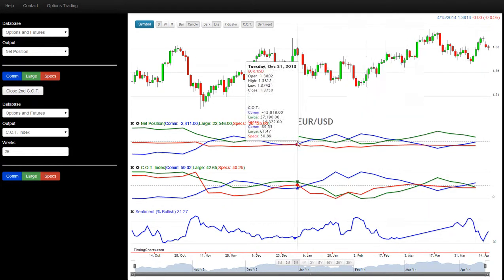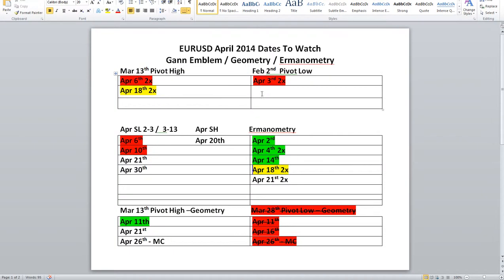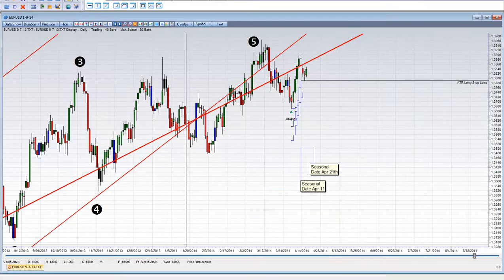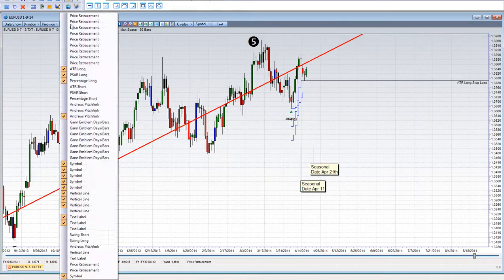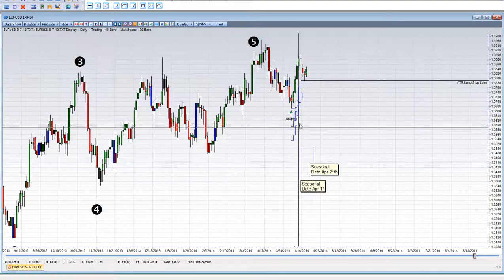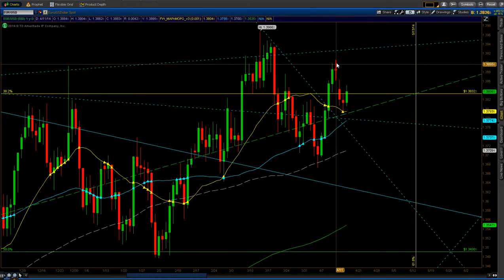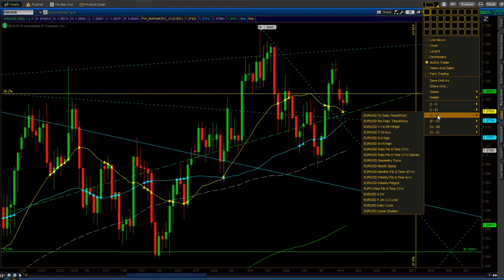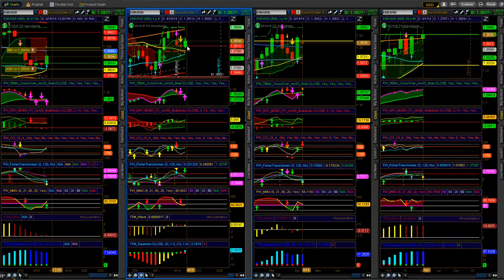EURUSD Technical Analysis April 16th 2014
You should not treat any opinion expressed by Forex Price & Time Technical Analysis as a specific inducement to make a particular investment or follow a particular strategy, but only as an expression of his opinion. Forex Price & Time Technical Analysis opinions are based upon esoteric and mathematical ways of calculating the Forex markets which he considers important.